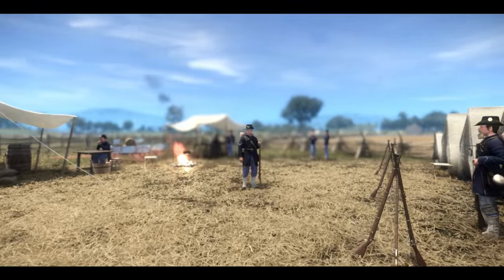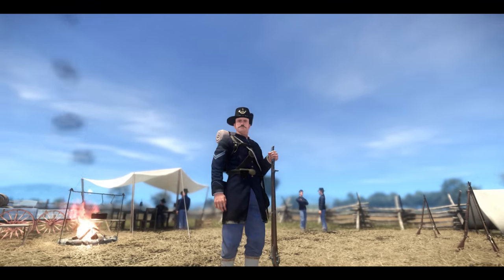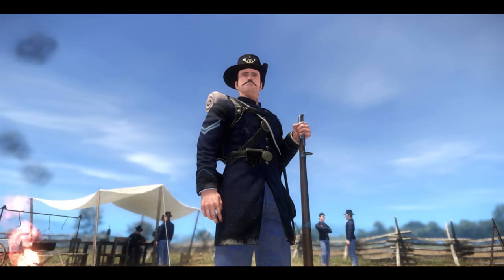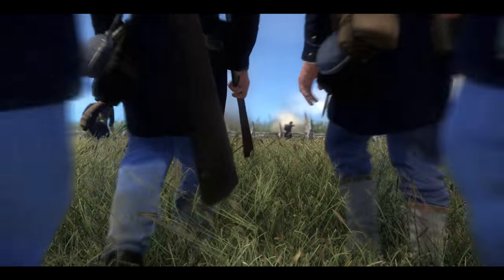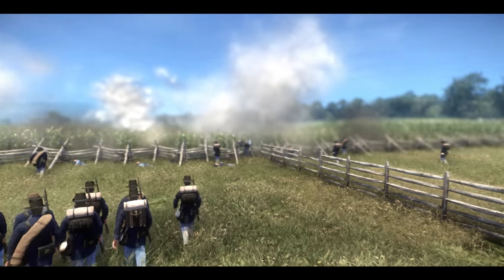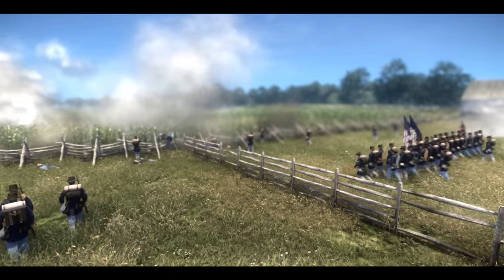The Fighting men of War of Rights - The Iron Brigade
The Iron Brigade, which is also known as the Black Hat Brigade due to their black Hardee hats, was an elite infantry unit in the Army of the Potomac. It was composed of regiments from the Western states of Wisconsin, Michigan and Indiana. During the war, the brigade suffered one of the highest casualty rates of any brigade.